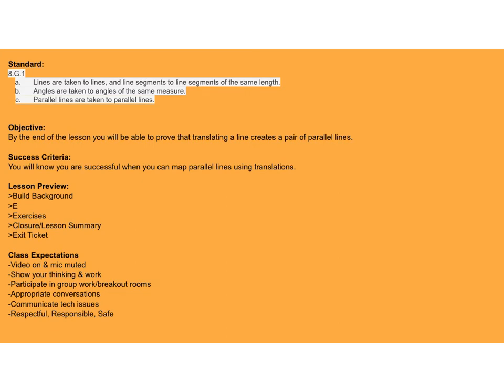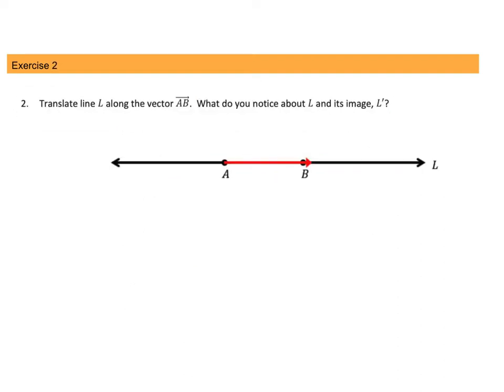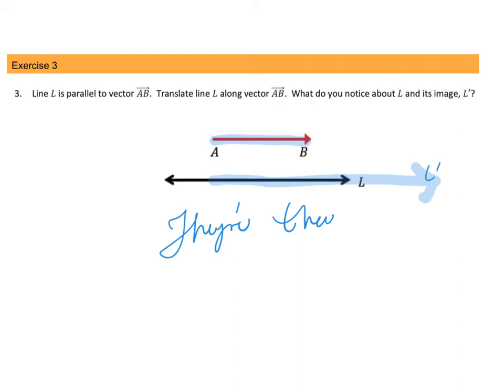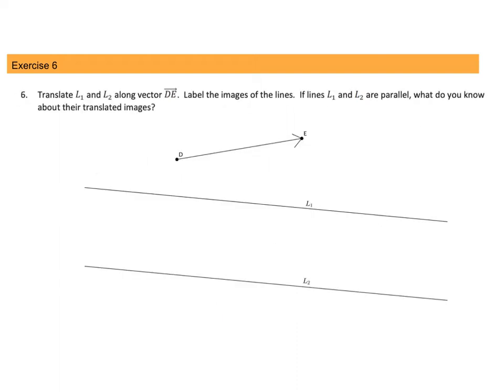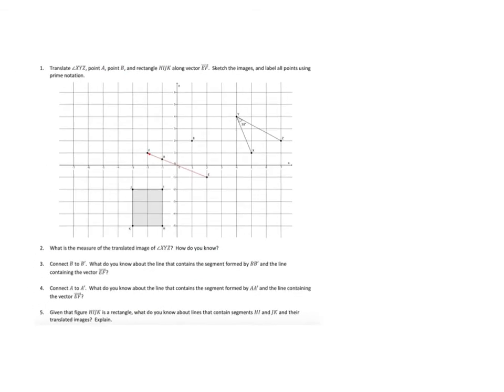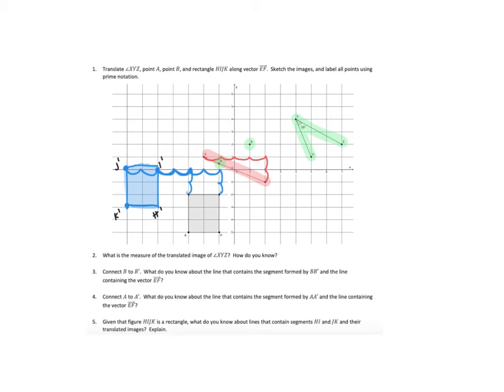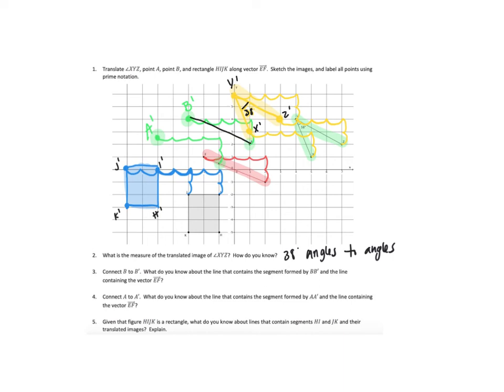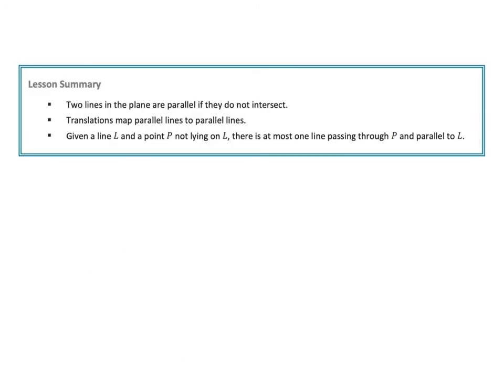Module 2, Lesson 3